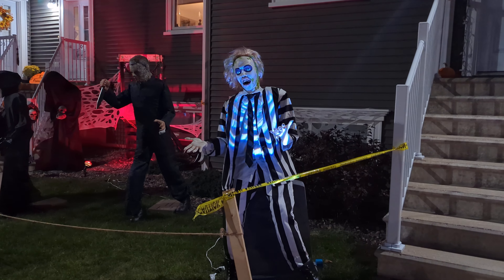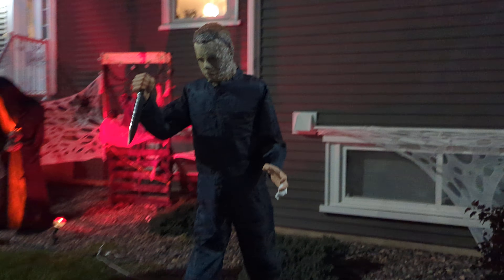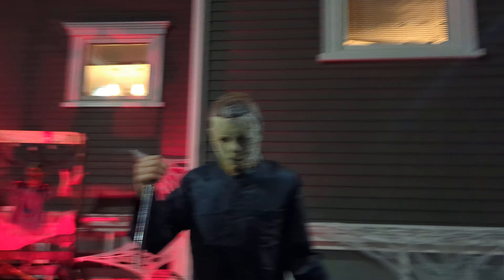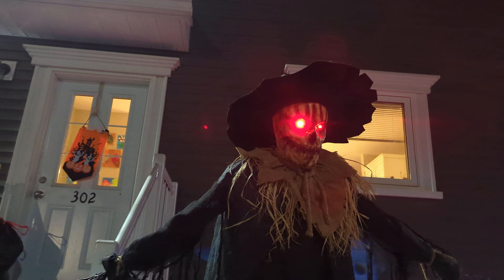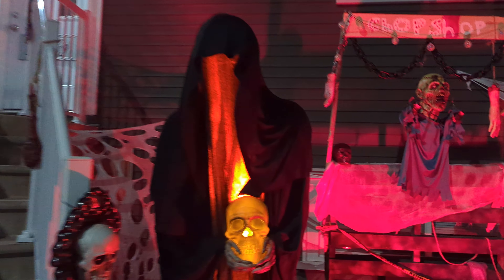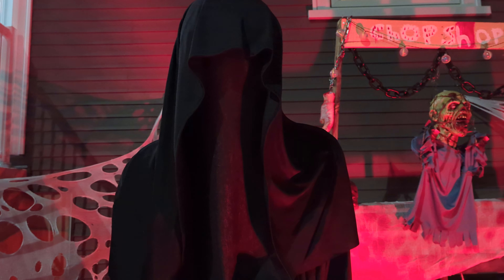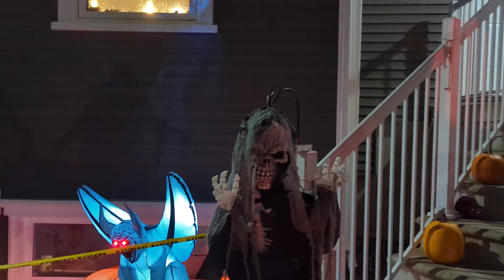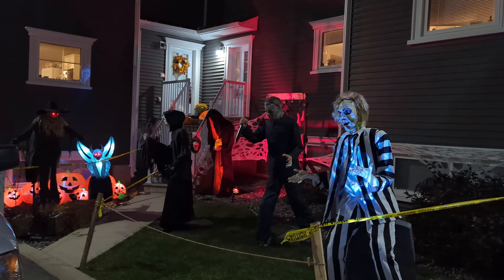Yard Haunt -Part 2